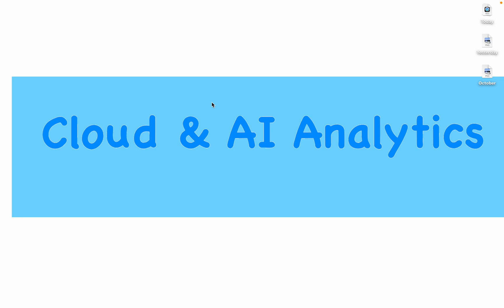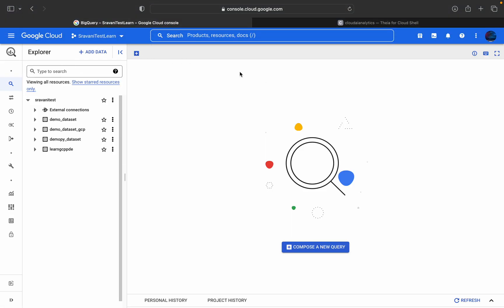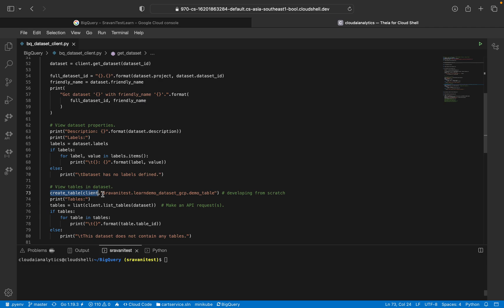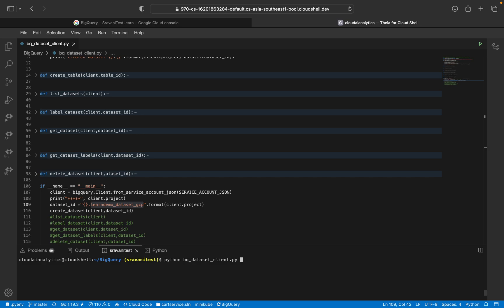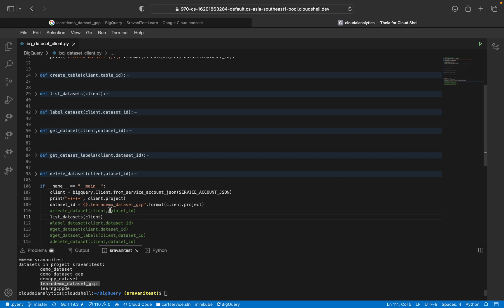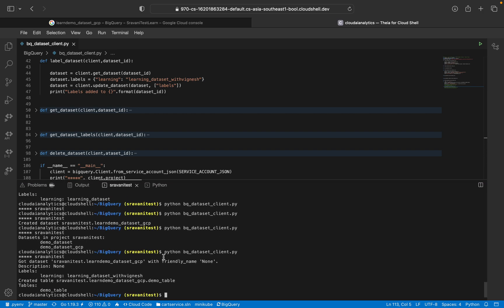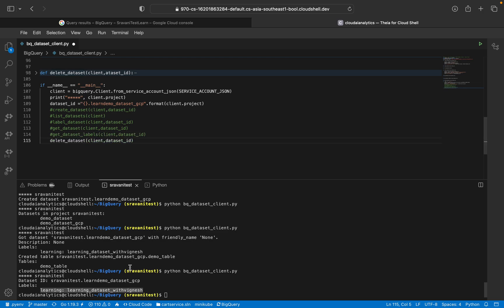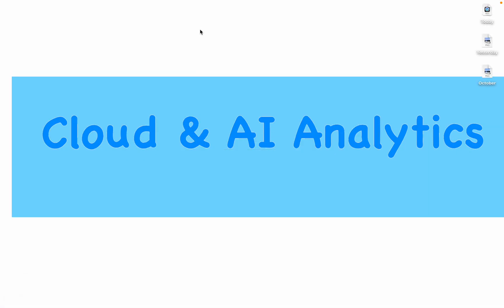Tutorial 2 - List of Operations in Google BigQuery Dataset - Python Client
A dataset is contained within a specific project. Datasets are top-level containers that are used to organize and control access to your tables and views.

Format -- projectname.datasetname

1. LIKE
2. SHARE